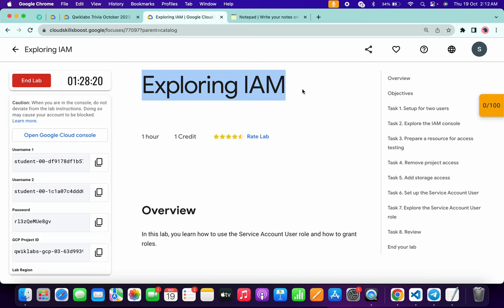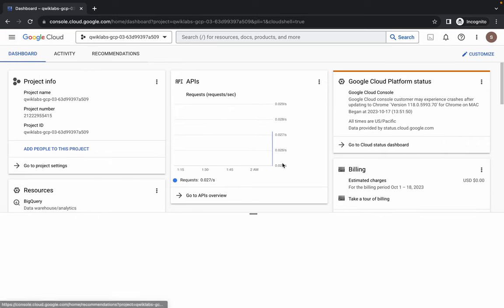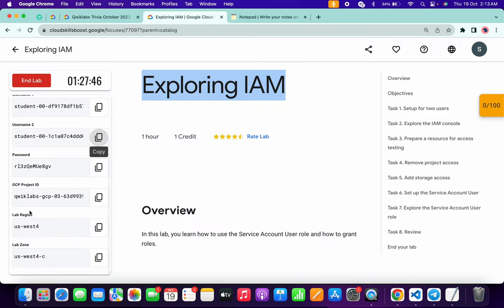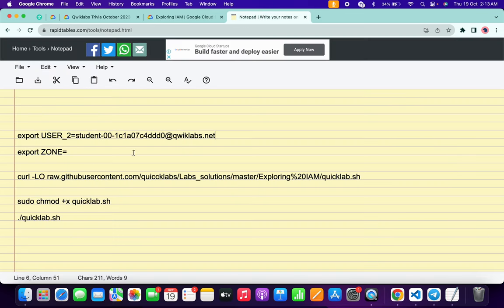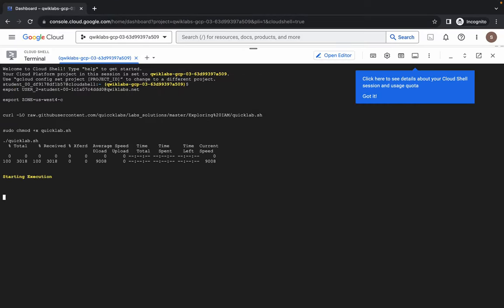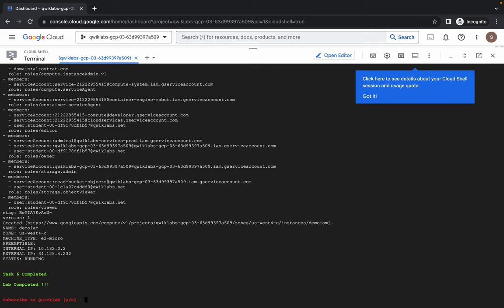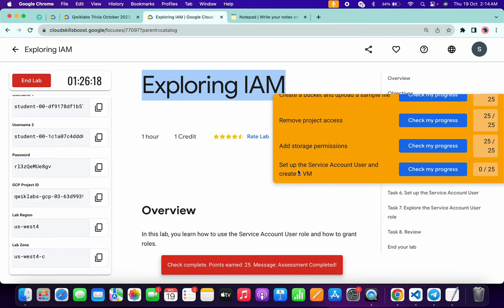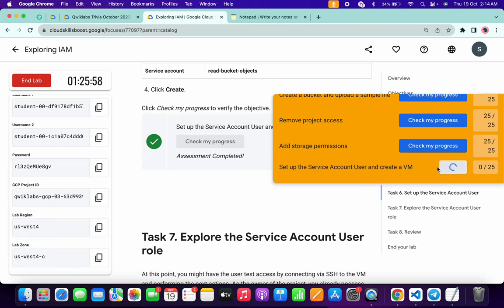[NEW 2023] Exploring IAM || qwiklabs || coursera || [With Explanation🗣️]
export USER_2=

export ZONE=

./quicklab.sh